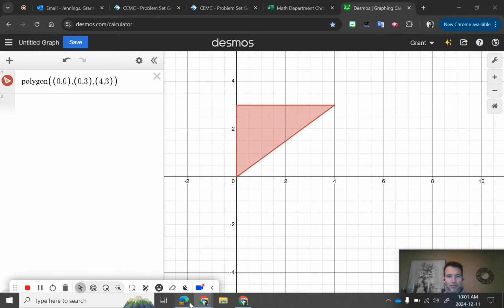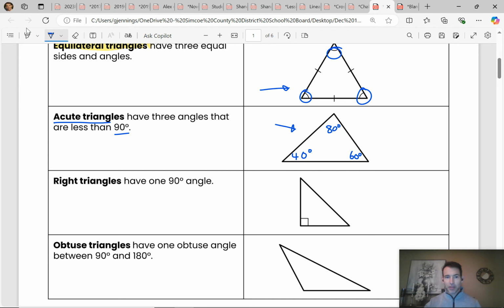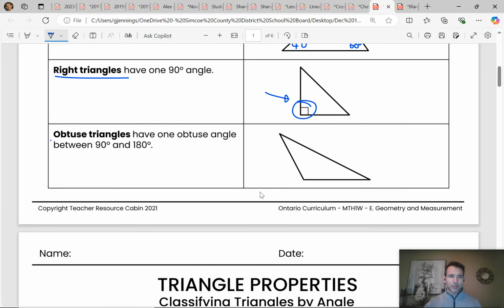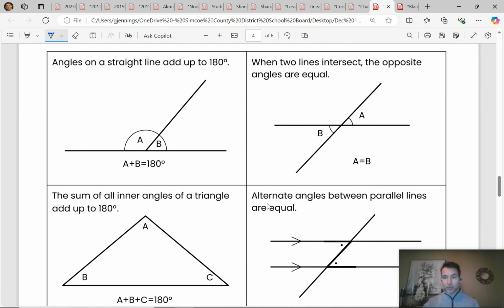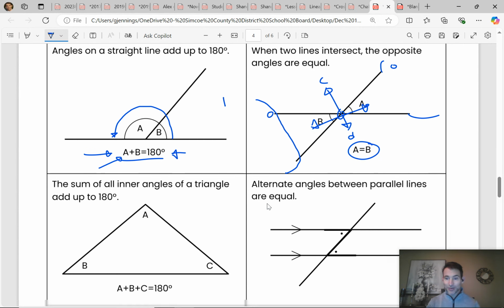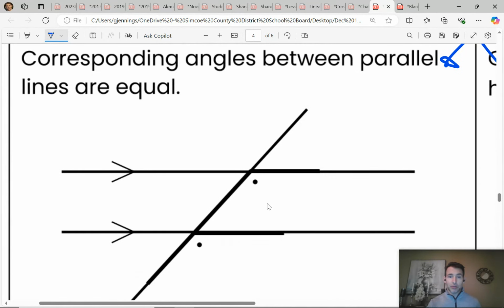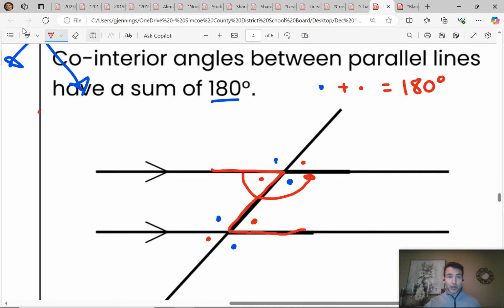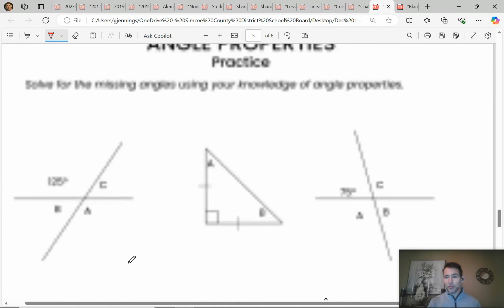Triangle and angle properties